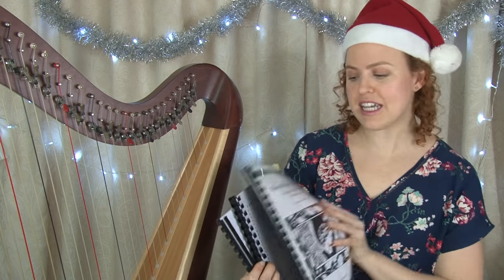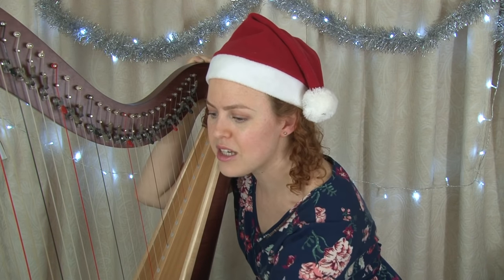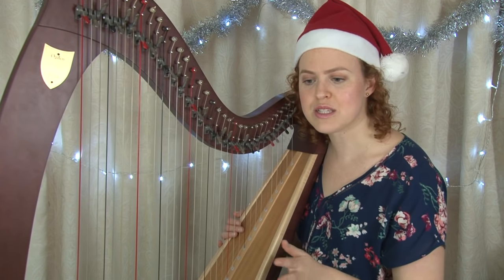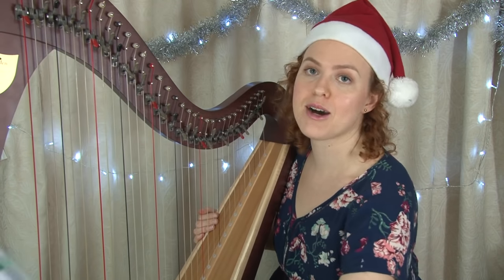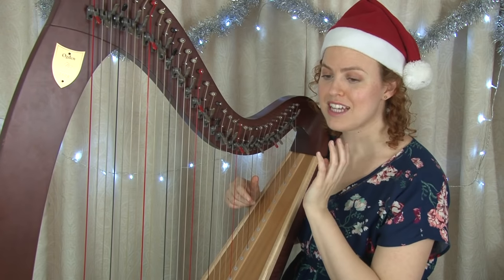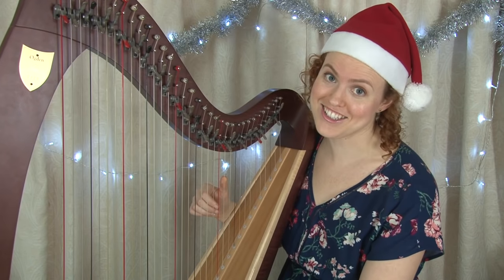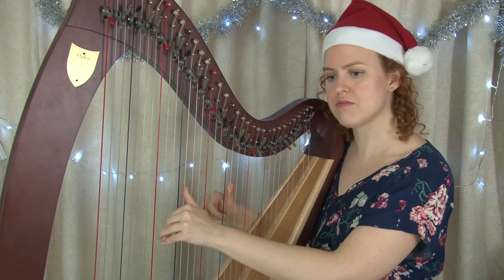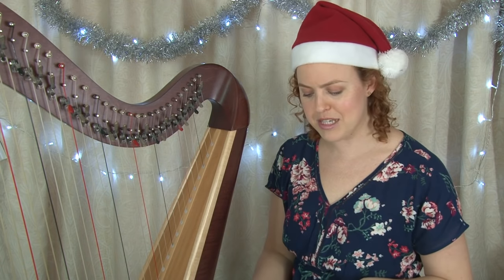Easy Christmas carols for beginner harp!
Christmas Carols for the harp - which is easiest?
Purchase the books:
Joyce Weaver
Sylvia Woods
Suzanne Guldimann

Time stamps so you can skip forward:

Silent night (Joyce Weaver): 3:39
Silent night (Sylvia Woods): 6:53
Joy to the World (Joyce Weaver): 8:39
Joy to the World (Sylvia Woods): 10:44
What Child is This (Joyce Weaver): 12:04
What Child is This (Sylvia Woods): 14:06
A Babe is Born all of a Maid (Suzanne Guldimann): 16:04
Angelis ad Virginum (Suzanne Guldimann): 17:08
Corde Natus ex Parentis (Suzanne Guldimann): 19:54
O Come All Ye Faithful (Joyce Weaver): 21:47
O Come All Ye Faithful  (Sylvia Woods): 23:26
Angels We Have Heard on High (Joyce Weaver): 24:46
Angels We Have Heard on High (Sylvia Woods): 26:43
I Saw Three Ships (Joyce Weaver): 29:00
I Saw Three Ships (Sylvia Woods): 30:46
I Saw Three Ships (Suzanne Guldimann): 32:23
Summary/Conclusion: 33:33

To learn how to simplify pieces further, watch this video: Adapting Hark the Herald in time for Christmas

3) FREE sheet music for Sailing on a Lake (beginner harp piece)

4) ONLINE HARP COURSES, designed to build your harp technique while learning well-known songs

5) LET’S CONNECT!